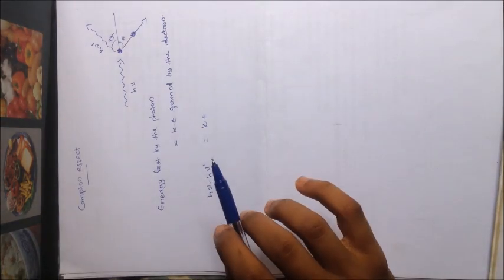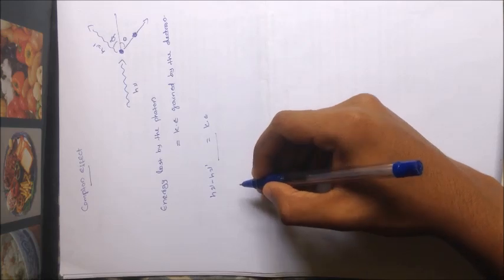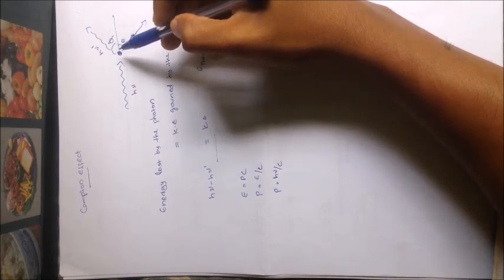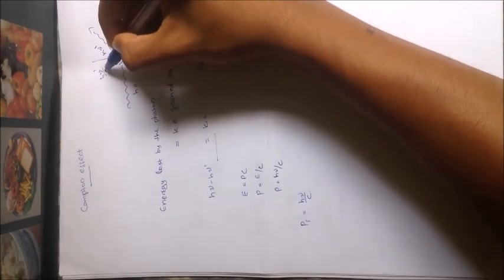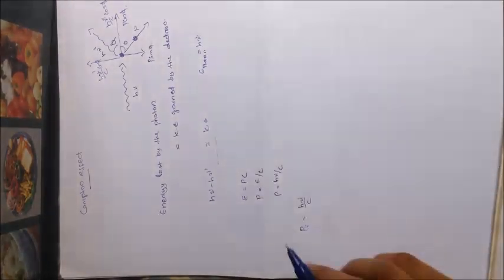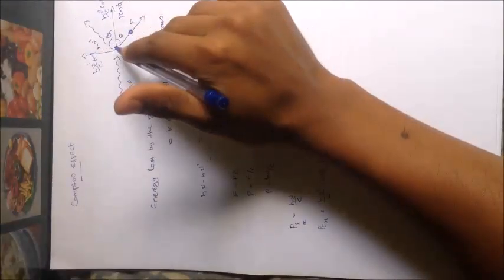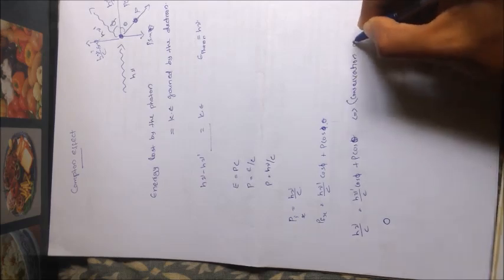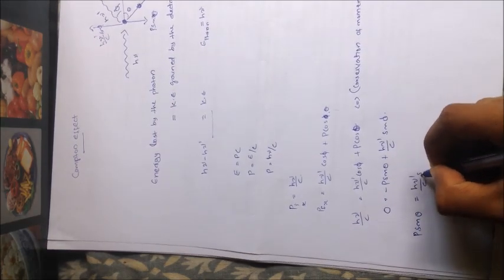Compton scattering simple derivation 1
Compton scattering-A confirmation about the photon model
   This video is made during my study about compton effect.The reference used is the CONCEPTS OF MODERN PHYSICS by Arthur Beiser